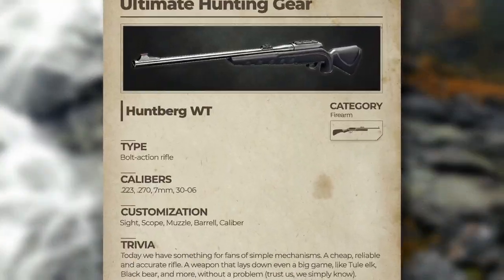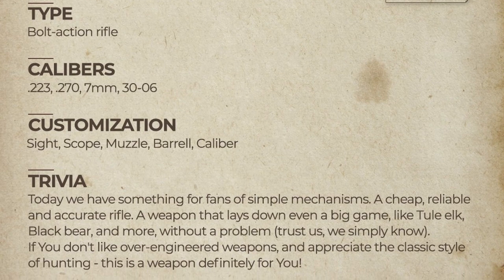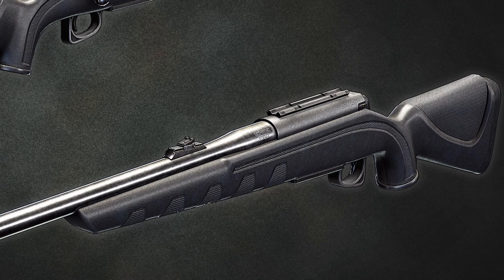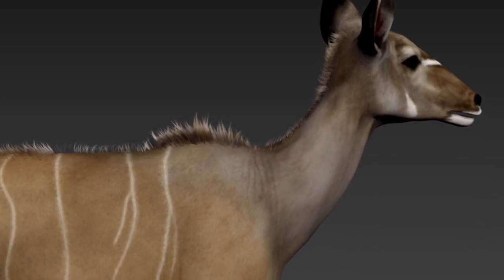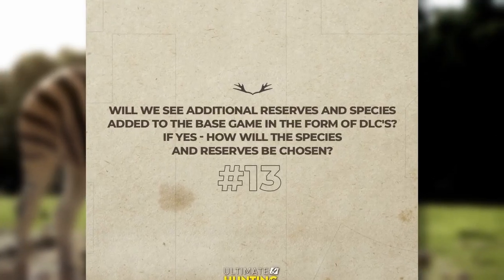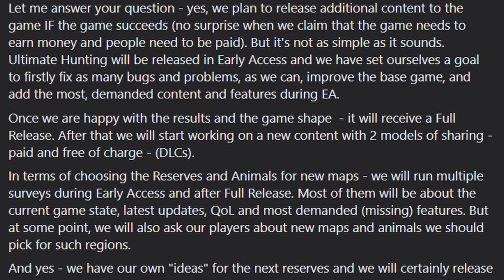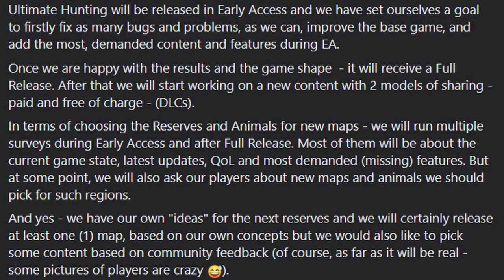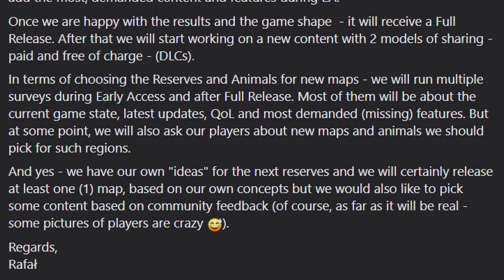Ultimate Hunting - Weekly Update 30, Ultimate Hunting News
Hey all, In this video we go through All the social media posts we got from Ultimate Hunting over the week, Including an Exclusive Reveal

So if you want to know more, Click on the video and have a watch